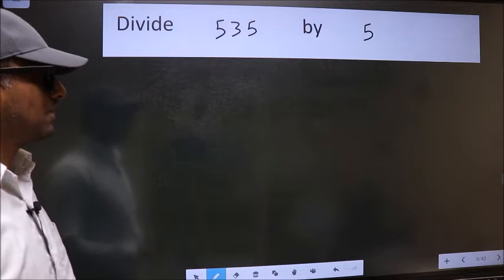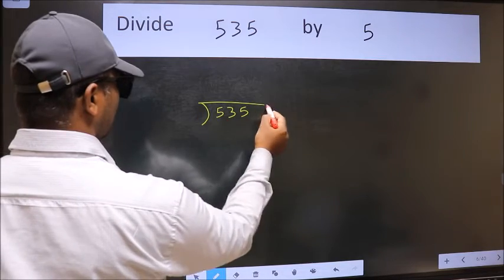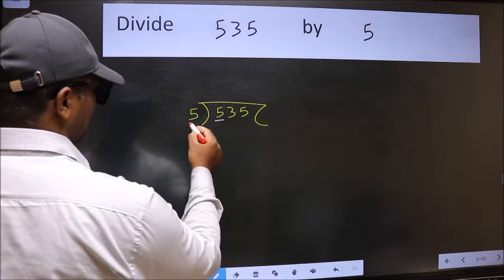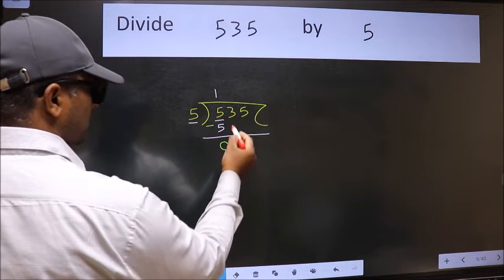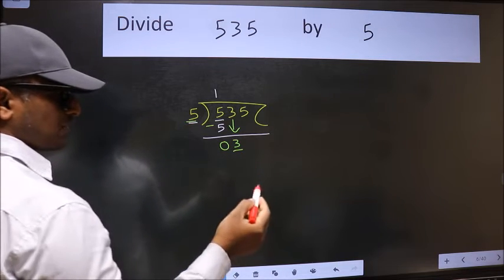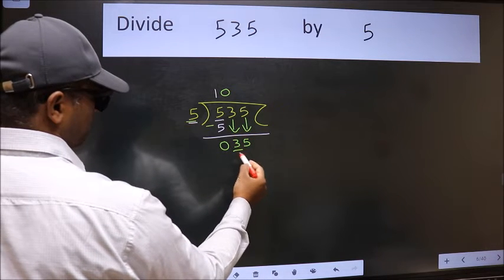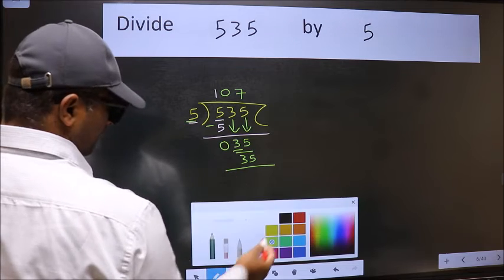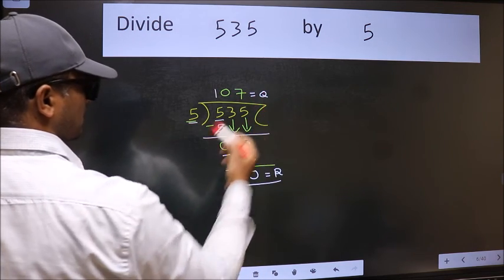Divide 535 by 5 many get this quotient wrong